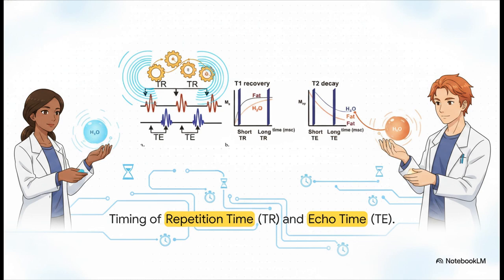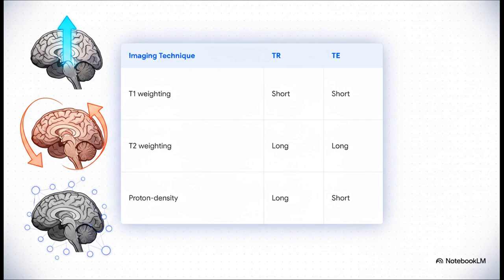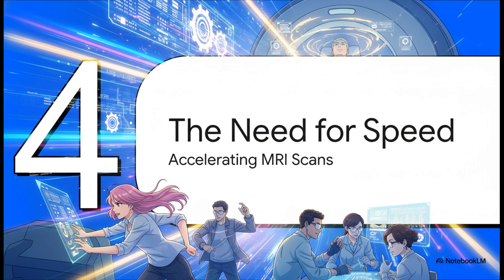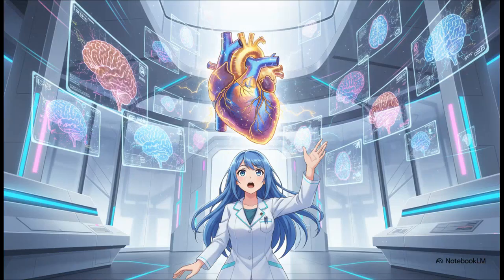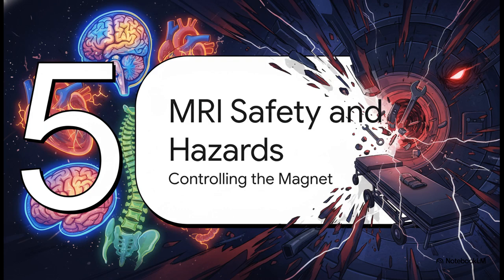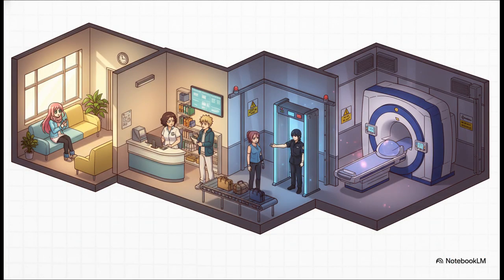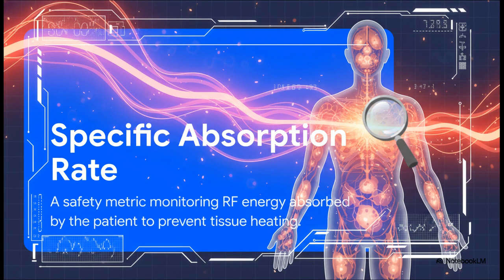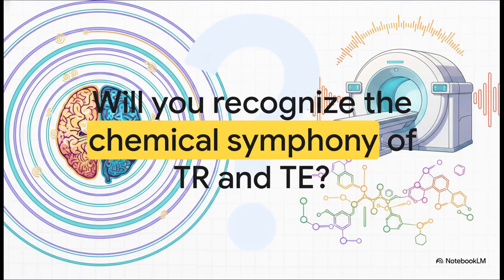Pulse Sequence Design, Image Contrast Mechanisms, and MRI Safety Protocols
This section focuses on the algorithmic and operational aspects of MRI, explaining how temporal manipulation of pulse sequences governs tissue contrast and diagnostic utility. It formalizes the relationship between repetition time (TR) and echo time (TE) in producing T1-weighted, T2-weighted, and proton density (PD) images, linking these parameters to underlying relaxation mechanisms. Core sequence families are analyzed, including Spin Echo (SE) with 180° refocusing pulses for robust contrast, Gradient Echo (GRE) for faster acquisition with susceptibility sensitivity, and Echo-Planar Imaging (EPI) for ultrafast, diffusion and functional imaging applications. The section concludes with a rigorous treatment of MRI safety, detailing the four-zone access control model, the physics behind the projectile effect in strong B0 fields, and quantitative monitoring of Specific Absorption Rate (SAR) to mitigate RF-induced tissue heating. This part integrates sequence design with clinical safety, highlighting the balance between imaging performance and patient risk management.